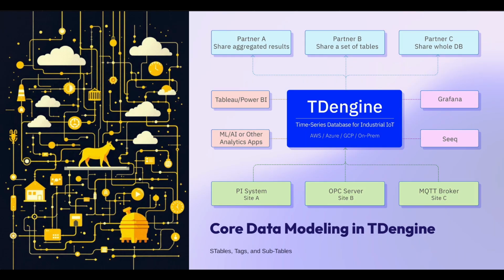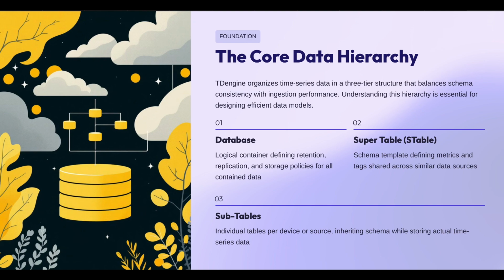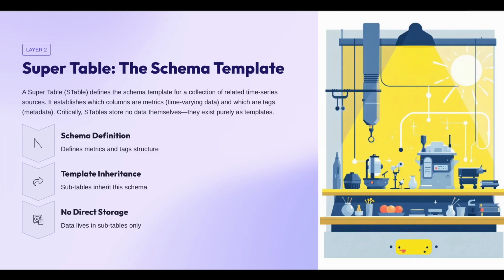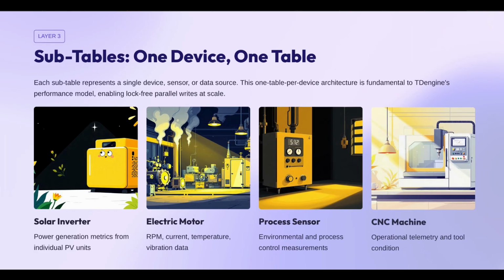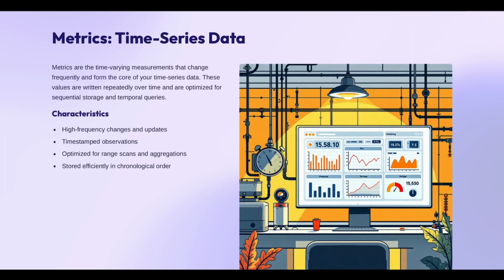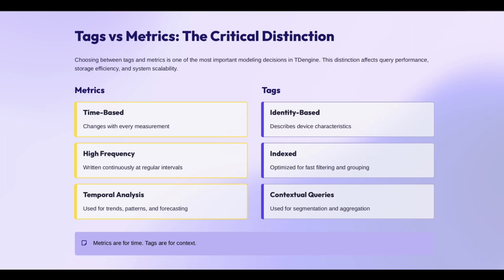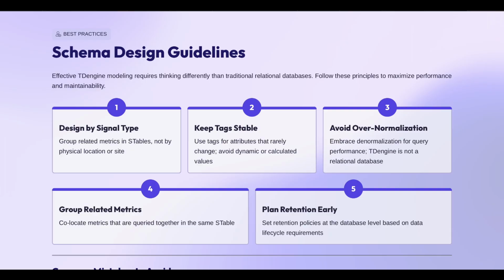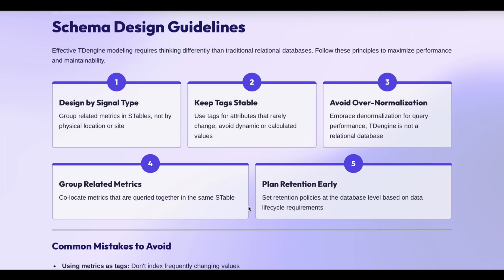Core Data Modeling in TDengine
Understand the core concepts of data modeling in TDengine TSDB and how they work together at scale. This video explains the “one table per device” design philosophy and walks through databases, supertables, subtables, tags, and metrics, showing how you can store massive amounts of time-series data while keeping ingestion fast and queries efficient.